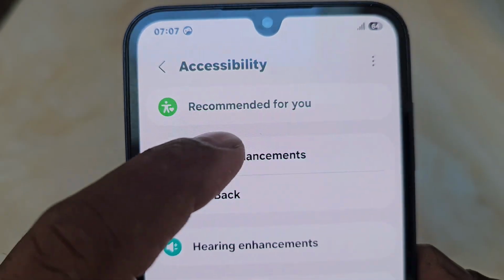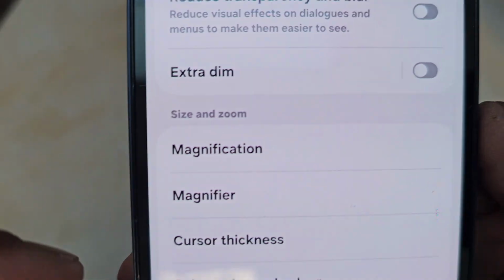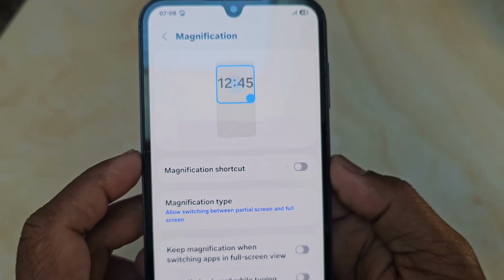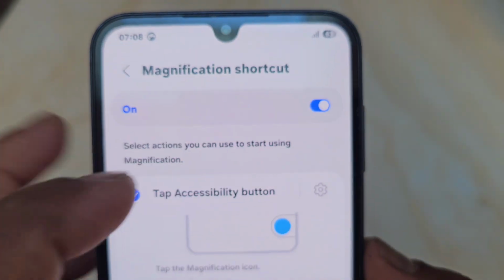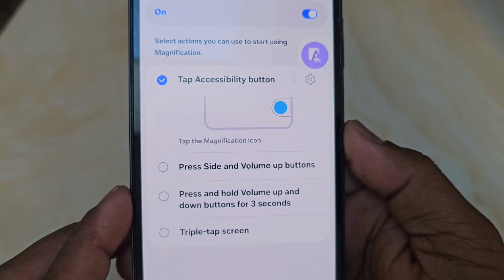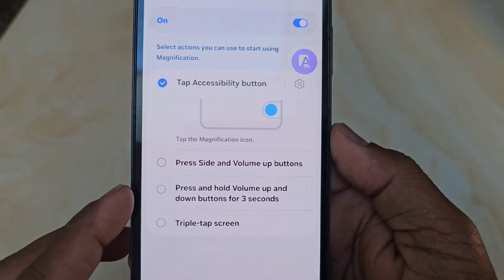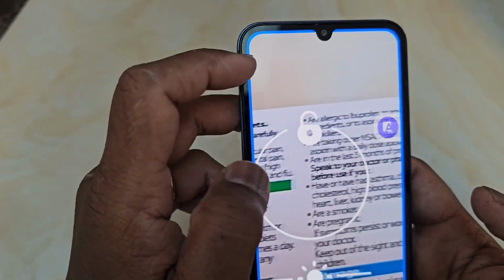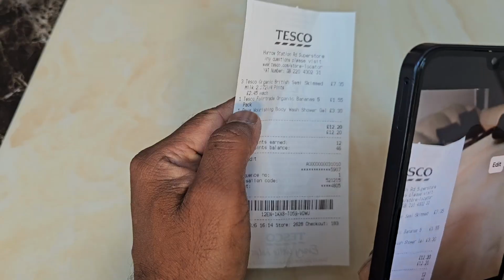The Easiest Way to Zoom Into Anything on Your Android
Turn Your Android Phone Into a Magnifying Glass – Hidden Feature

Learn how to turn your Android phone into a magnifying glass using a hidden accessibility feature. This simple Android magnifier can help you read tiny text on medicine bottles, restaurant menus, receipts, product labels, serial numbers and instructions.

In this step-by-step tutorial, you will learn how to:

✅ Find Magnification in Android Accessibility settings
✅ Enable the Magnification shortcut
✅ Activate it using the accessibility button, triple-tap or volume buttons
✅ Zoom in and read small text more easily
✅ Freeze an image for comfortable reading, when supported

The setting name and available shortcuts may vary depending on your Android phone model and software version.